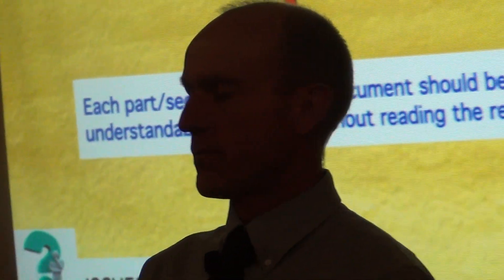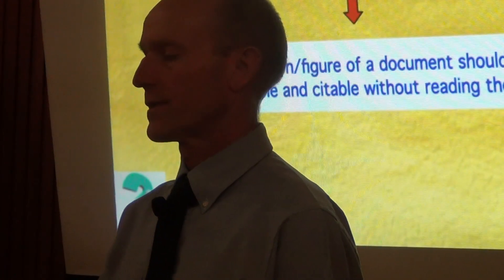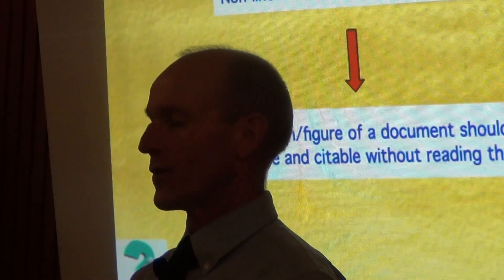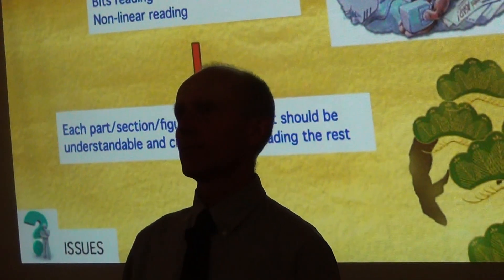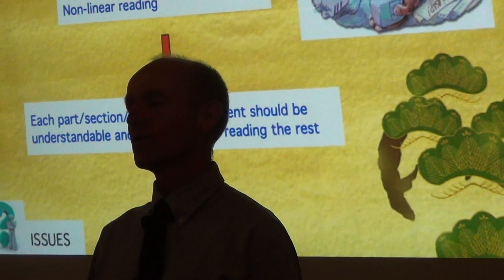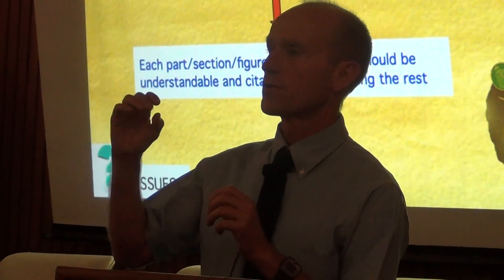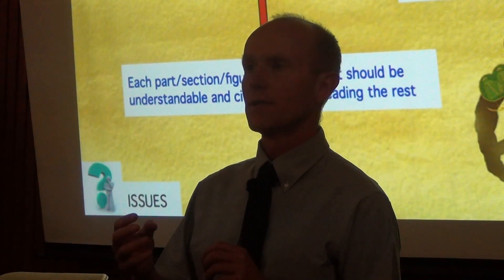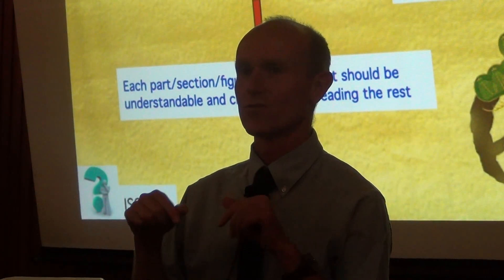WRITING SCIENTIFIC ARTICLES (Part 1 of 18): Make each section understandable on its own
The number of scientific papers is rapidly increasing, so scientists spend less time reading each paper (24 minutes nowadays compared to 38 minutes ten years ago), and do not always read the whole paper. This means that each section of your paper must be readable/citable in itself, and someone should be able to understand a figure without reading the text.

This video is from a Scientific Writing workshop given by Dr Eric Lichtfouse at the Postgraduate School at the University of the Free State South Africa, November 2013.